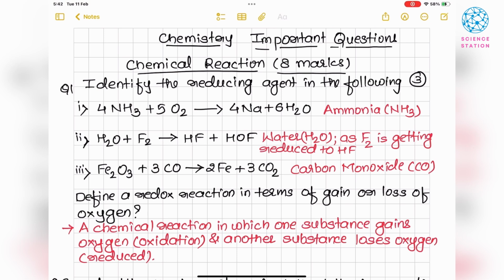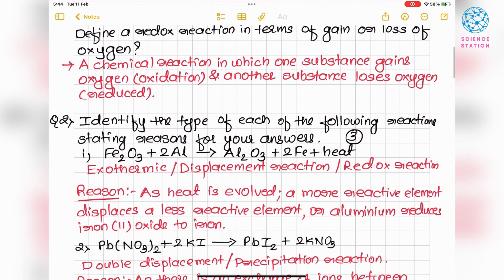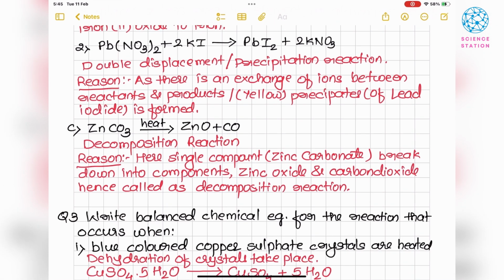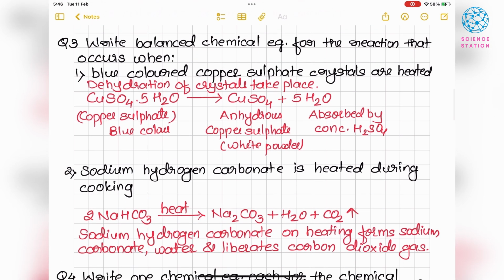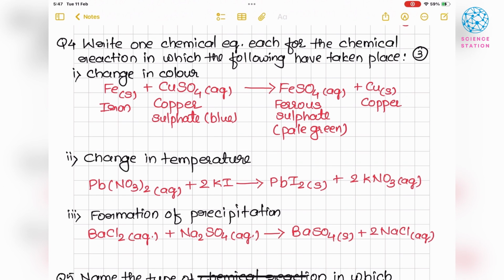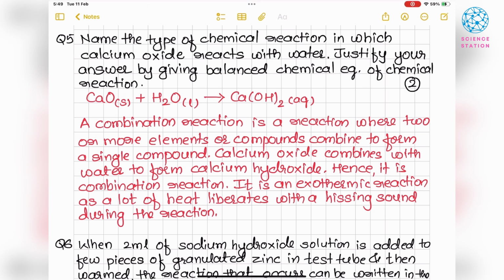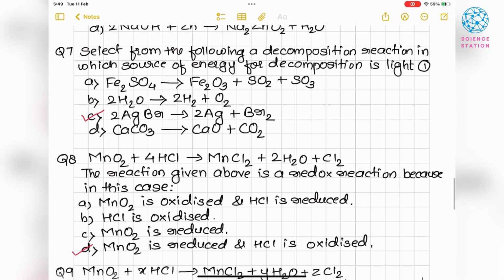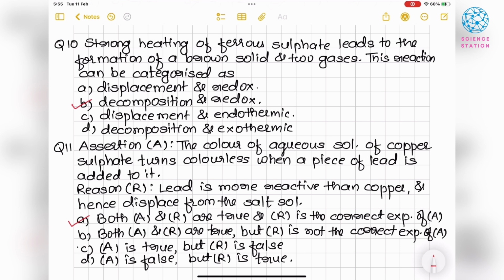CHEMICAL REACTION | EXPECTED QUESTIONS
CLASS X | CHEMICAL REACTION | EXPECTED QUESTIONS
CLASS X | CHEMICAL REACTION | IMPORTANT  QUESTIONS